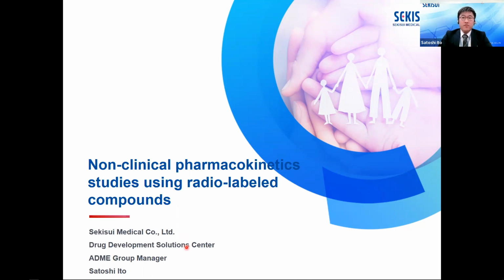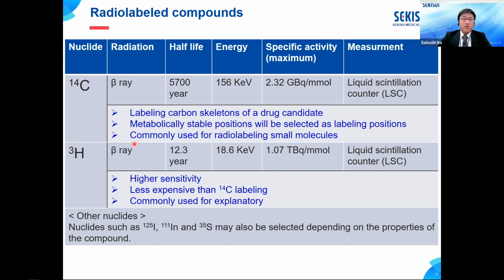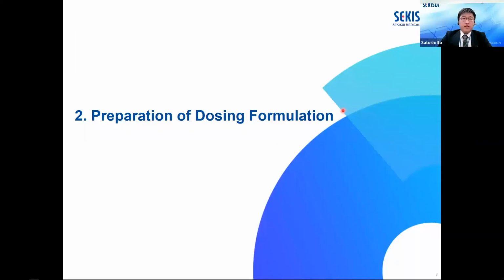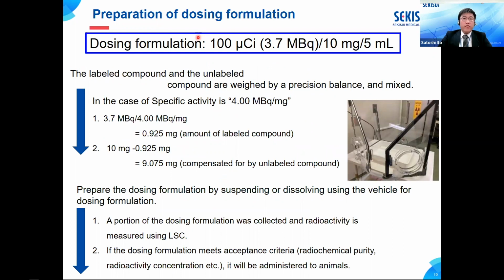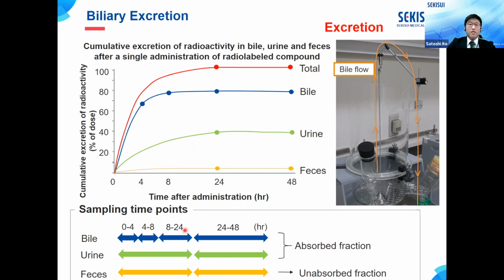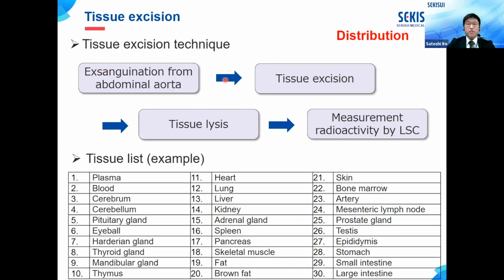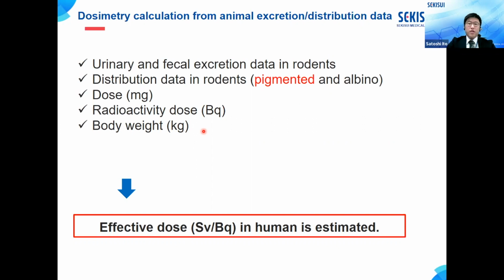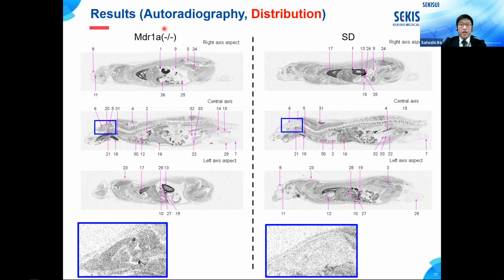RI-ADE ADME 101: Non-clinical pharmacokinetics studies using radio-labeled compounds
Presenter: Satoshi Ito, Drug Development Solutions Center ADME Group Manager, Sekisui Medical

Radio-labeled compounds can be used to provide important information during the drug development process. Whole-body exposure, mass balance (excretion route and excretion rate) and metabolite profiling/identification are the most common studies conducted using radiolabeled compounds. In this webinar, we will be discussing the basics of ADE studies using radiolabeled compounds and go over a few of the common studies that are conducted at the Drug Development Solutions Center in Japan.

About the Presenter:
Mr. Satoshi Ito serves as a Manager in the ADME group at the Drug Development Solutions Center for Sekisui Medical, Co. Ltd (Japan). He received his MS degree from the School of Pharmaceutical Sciences at the Tokyo University of Science and has been with Sekisui Medical since 2005. He first operated as a research scientist, then moved to the Business Planning and Development team as Business Development Manager, responsible for the global marketing of ADME studies. In his current role, he is responsible for all in vivo ADME contract studies for both domestic and international clients.